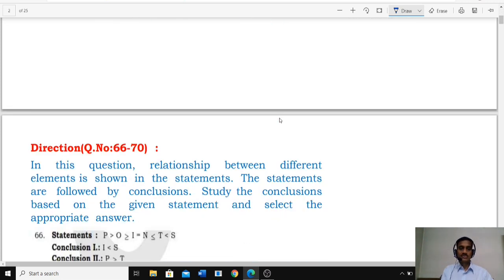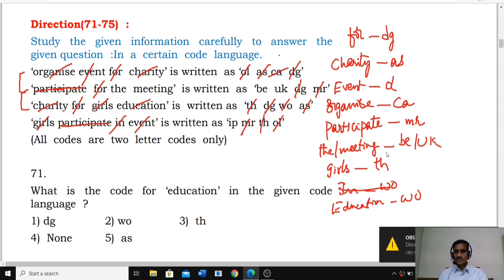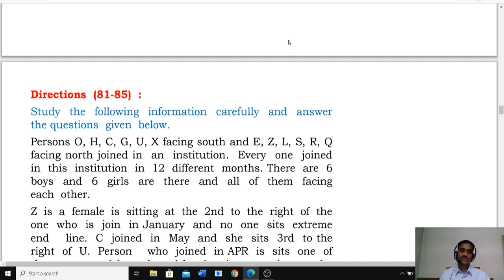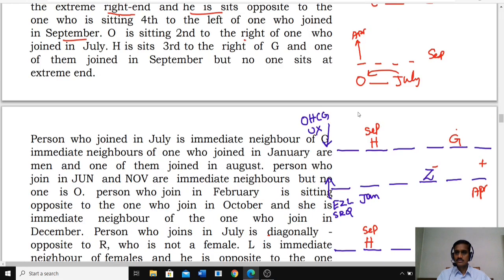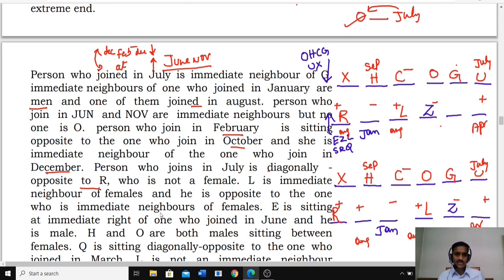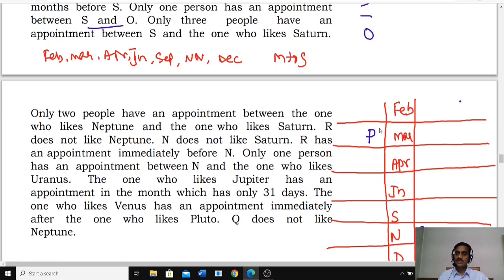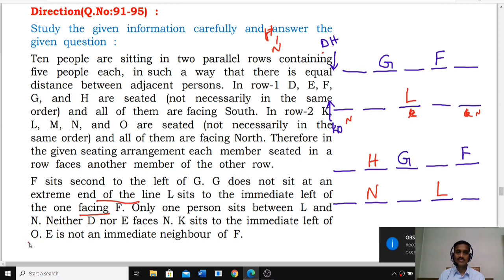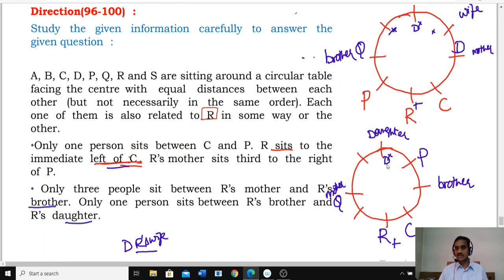SBI PO PRELIMS TEST NO-839 REASONING